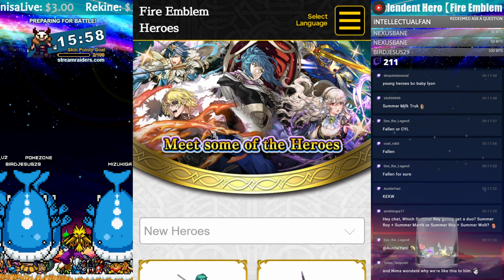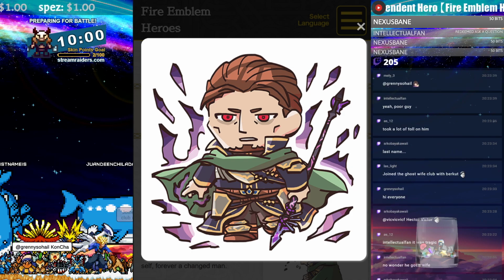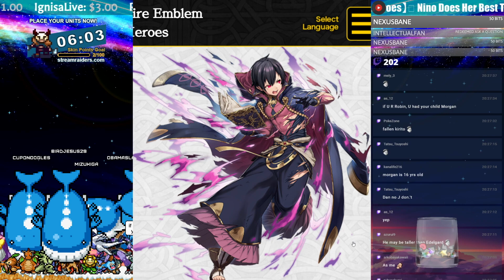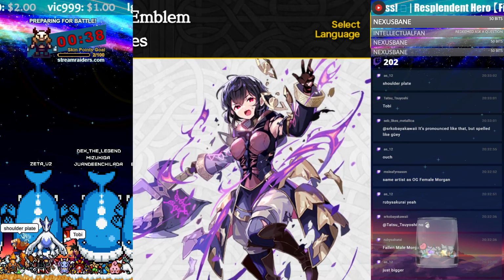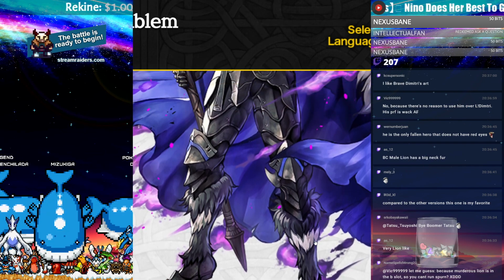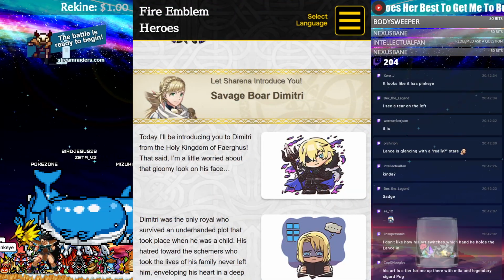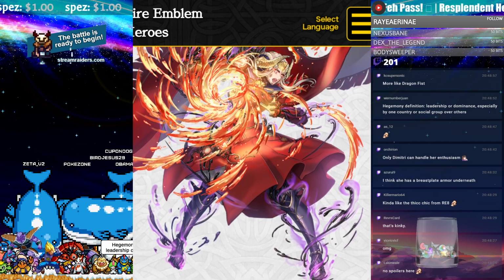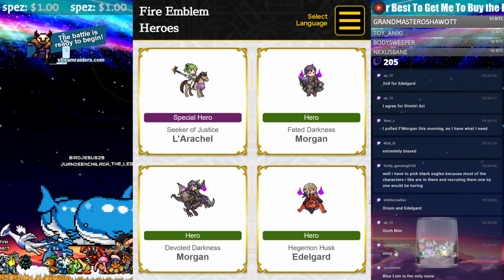These Fallen Heroes 👥 Have The Best FEH Art! - Forces of Will Banner | FEH Art 【Fire Emblem Heroes】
The Forces of Will Banner shouldn't just be known for the broken heroes, as the new FEH Art clearly lives up to all the expectations!

I think over time it became really clear to me that Fallen Heroes are among my favourite Fire Emblem Heroes Banner series! These New Heroes have among the Best Art in FEH due to all the great usage of lights and shadows as well as fantastic detailing and just has a fantastic look and feel to it all!

New Heroes:
Fallen Dimitri: Savage Boar
Fallen Morgan: Fated Darkness
Fallen Morgan: Devoted Darkness
Fallen Edelgard: Hegemon Husk
Fallen Orson: Passion's Folly

★Admiring Art★
As a big fan of Fire Emblem Heroes, I like to look at and admire the art of the heroes! Sometimes we have guests as we check out the newest heroes of FEH. :]

Watch as we go over every inch of heroes and discern far too much from every detail!
➤ Me be Social:
NNID: Nimious
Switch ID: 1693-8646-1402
Arknights: Nimious#2785
Dragalia Lost: 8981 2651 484
Fate/Grand Order: 659,734,788
Fire Emblem Heroes ID: 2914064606
✨ Find Me!